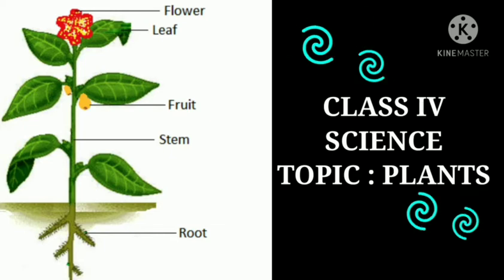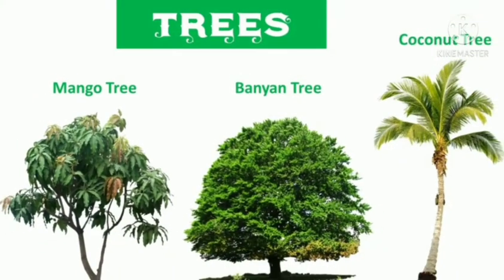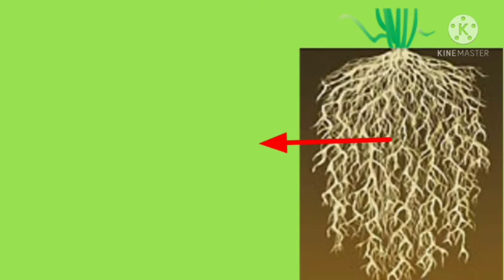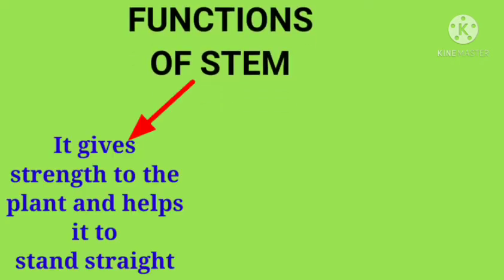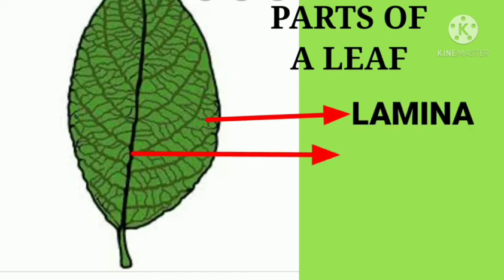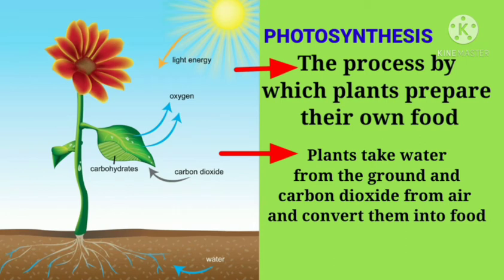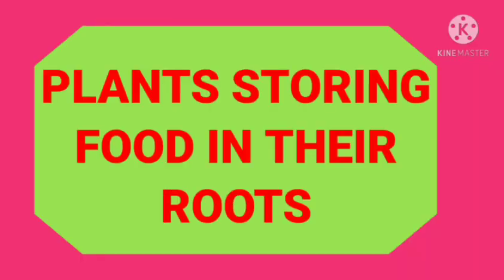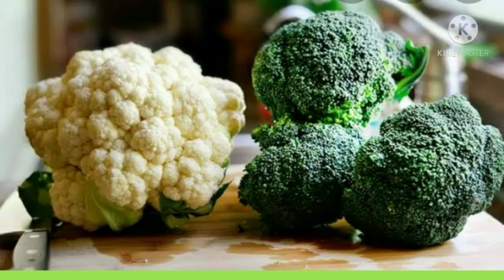science class4 PLANTS